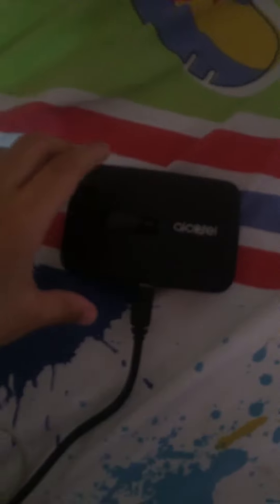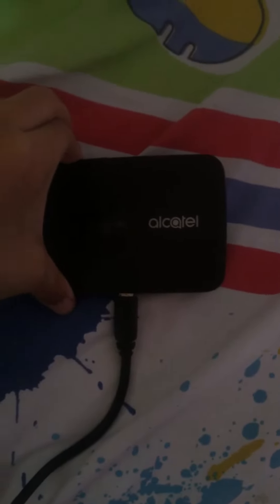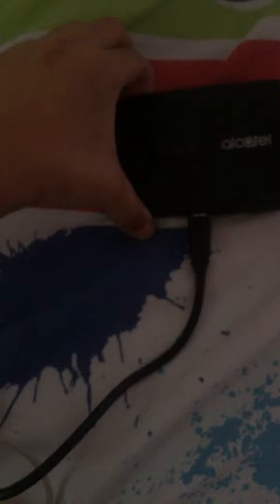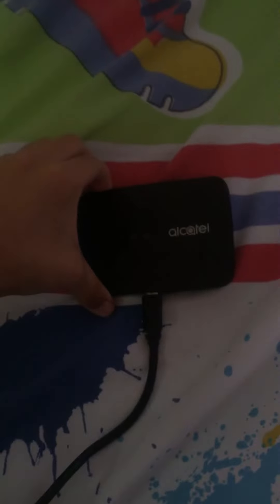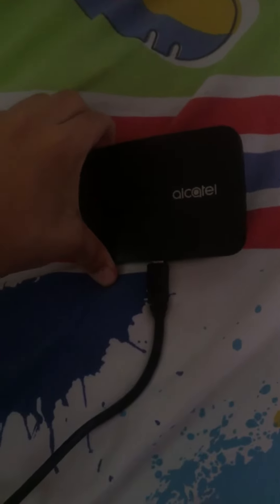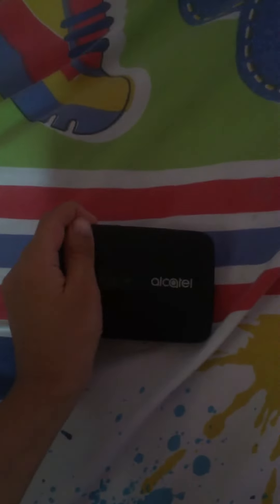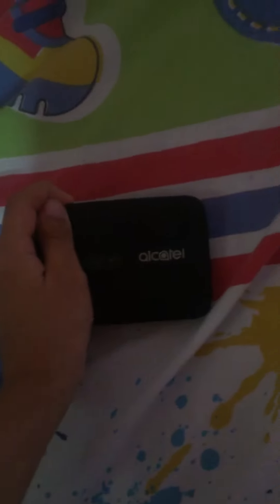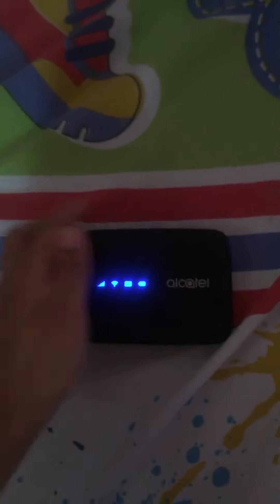How to Turn on Your Alcatel Pocket Wi-Fi